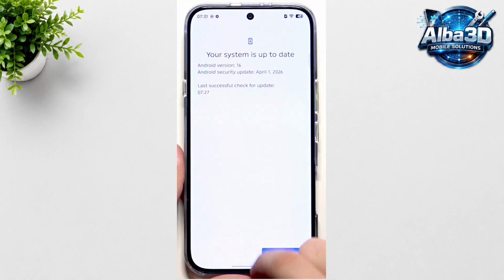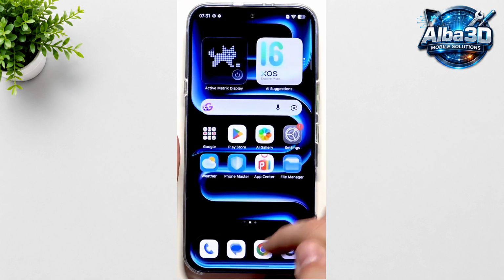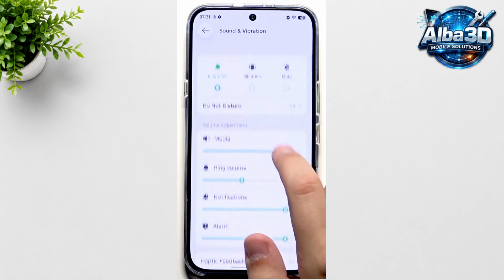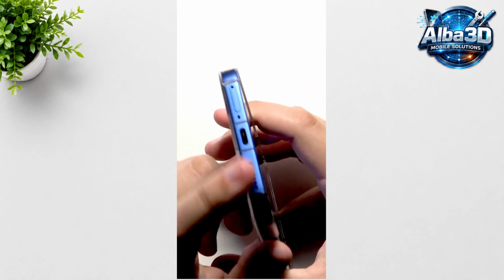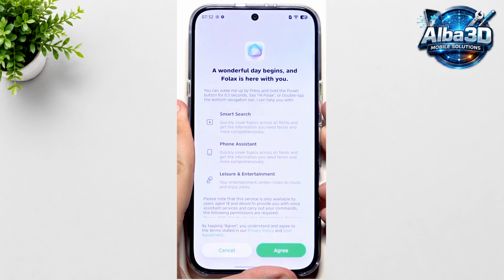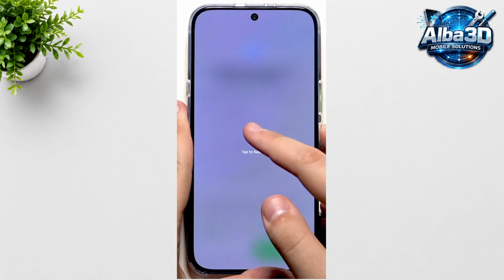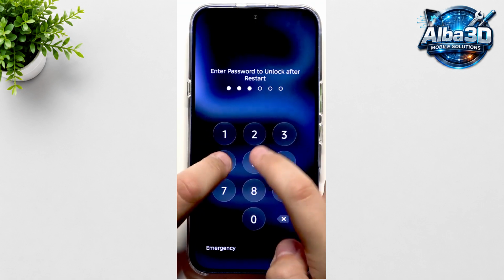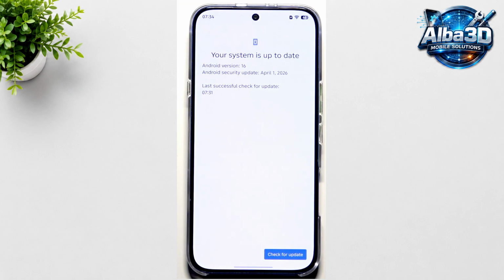INFINIX Note 60 Pro How to Fix Low Volume